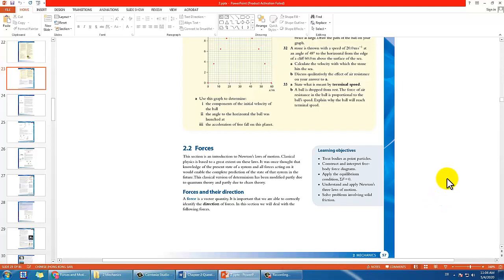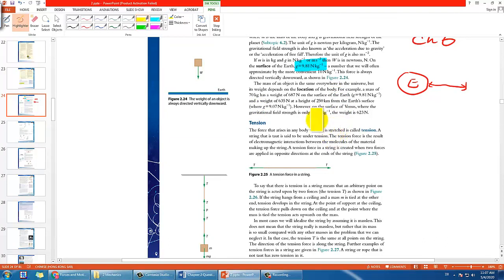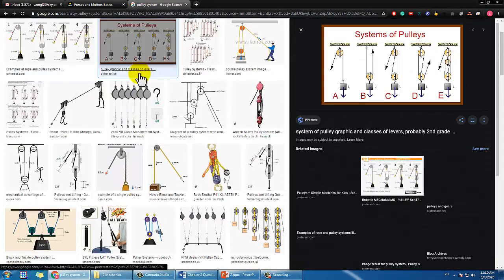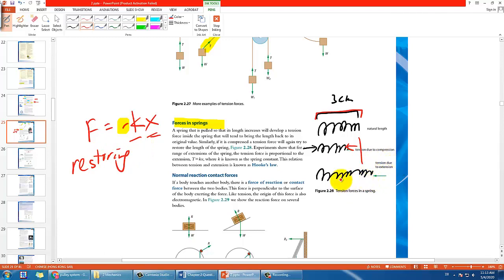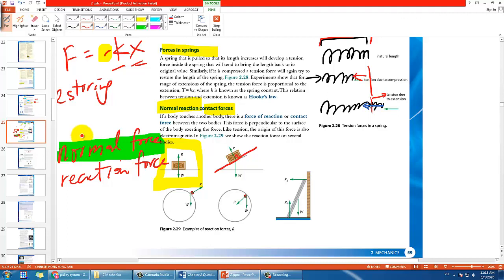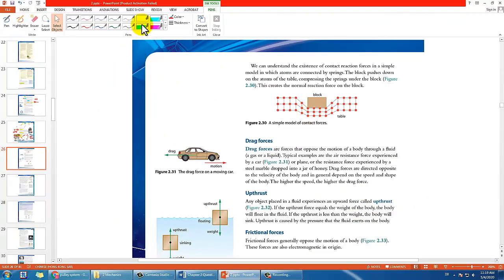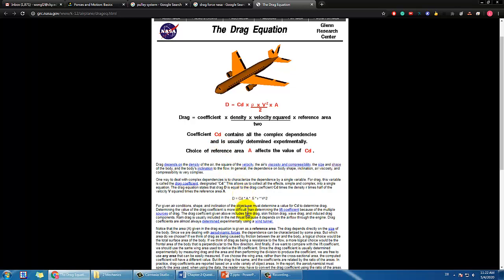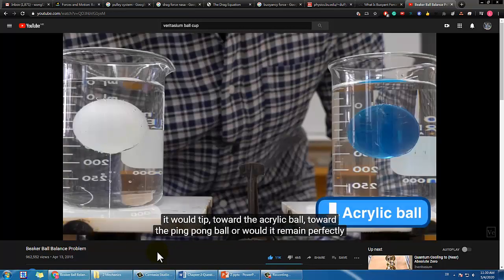Force basic introduction - IB Physics A.2 (Part 1)